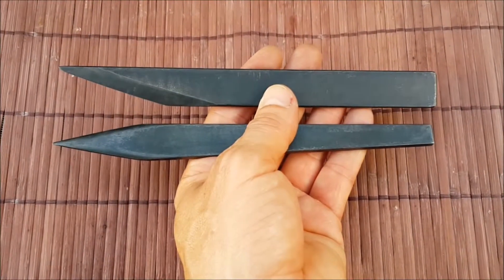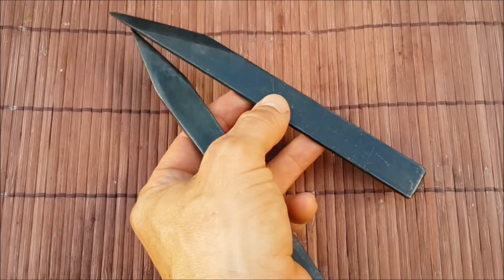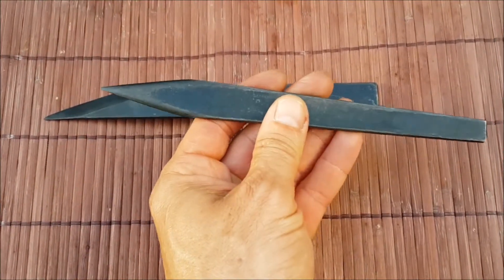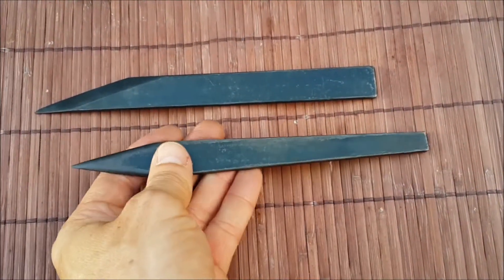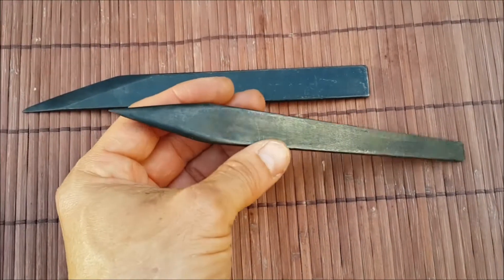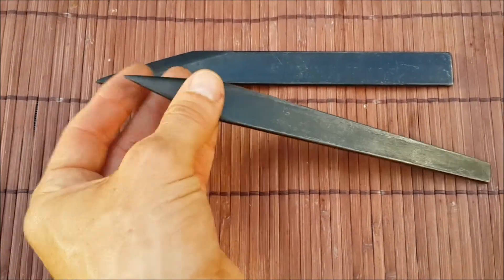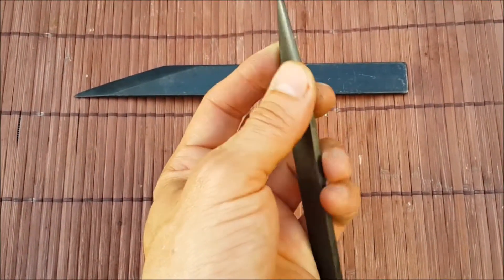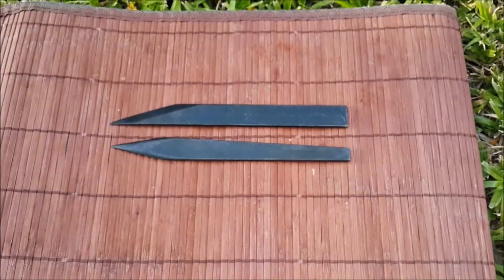BO SHURIKEN MY DESIGN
These my bo shuriken my design.
Steel - 4340 high carbon tool steel
Hardness - around 58-60 Rockwell
Finish - chemically blackened